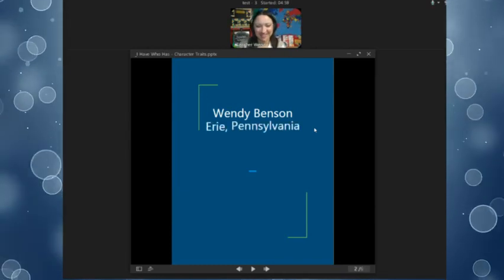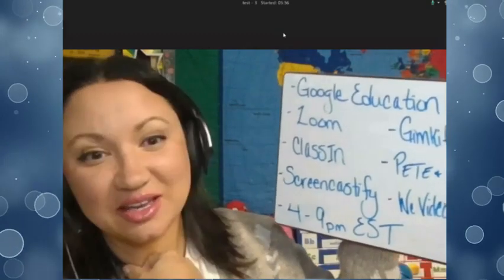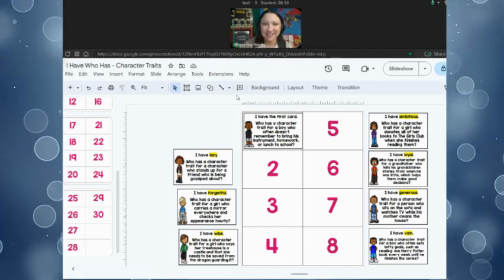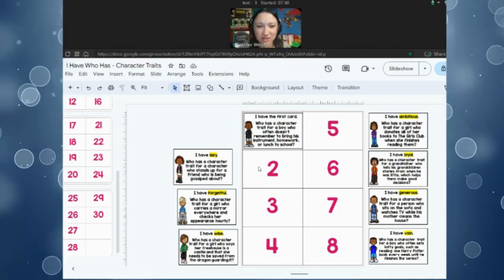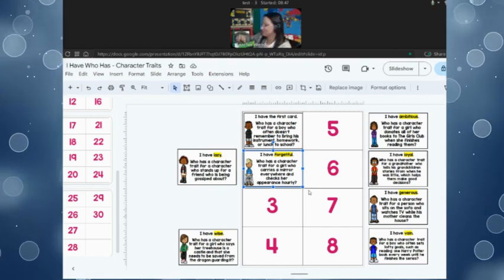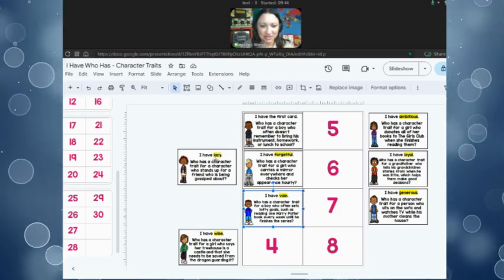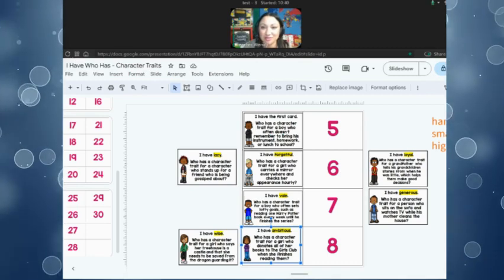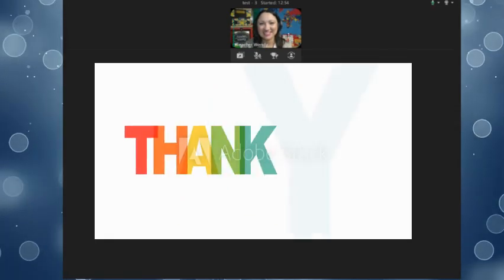Demo- Wendy Benson